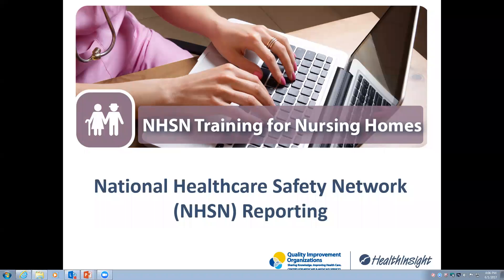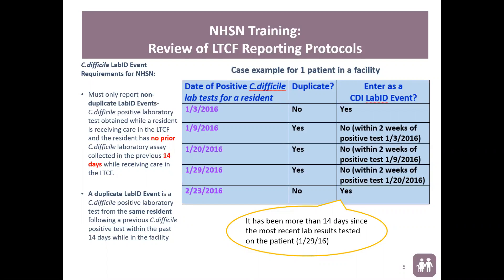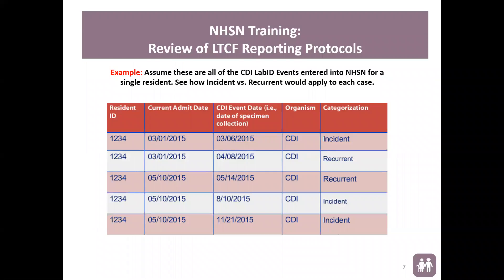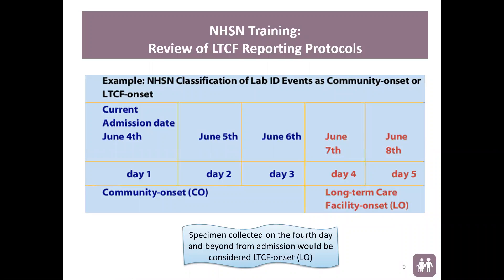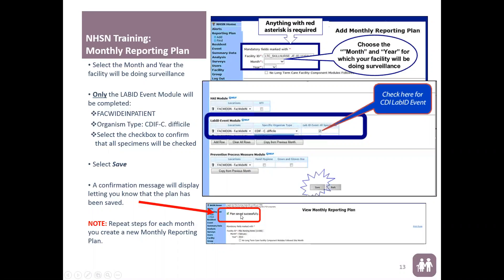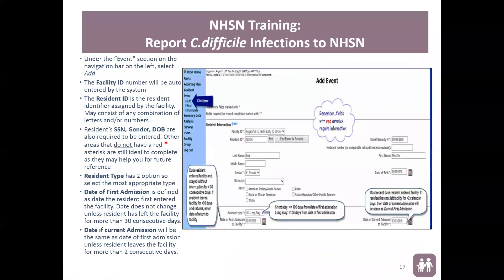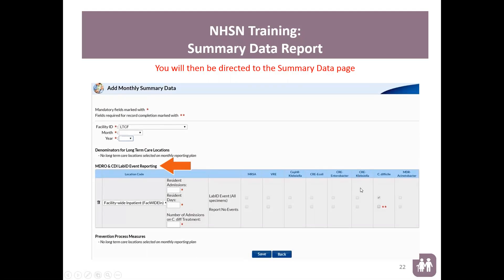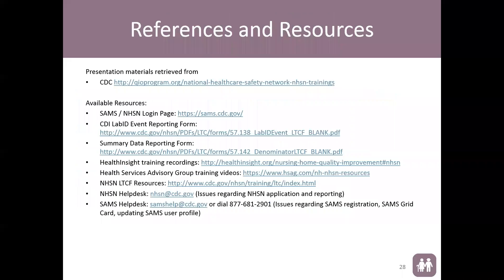NHSN Training, Step 4: Reporting